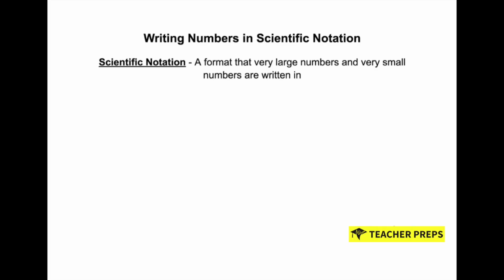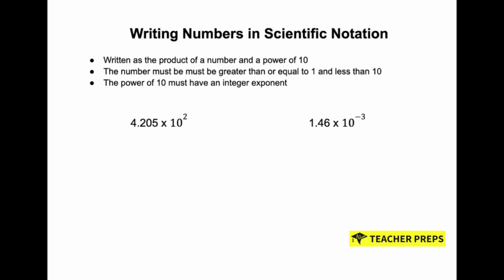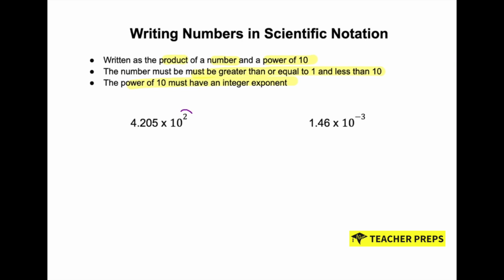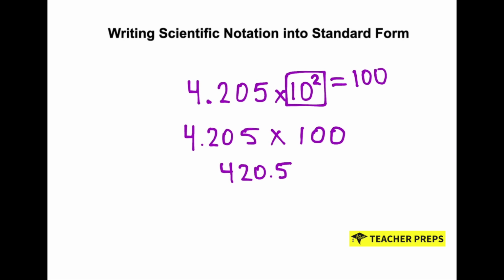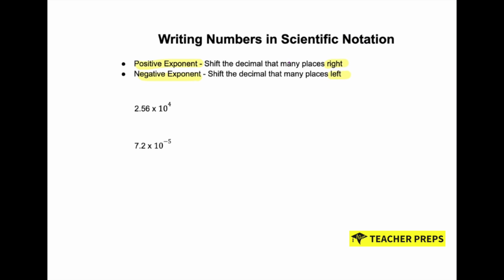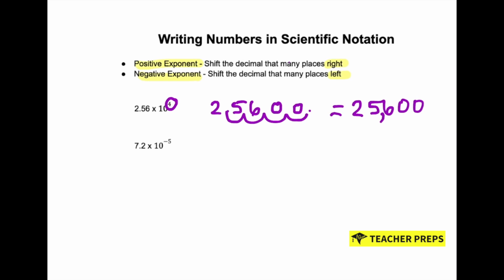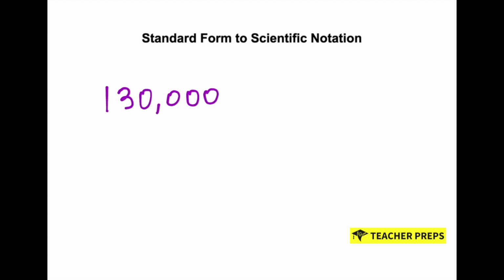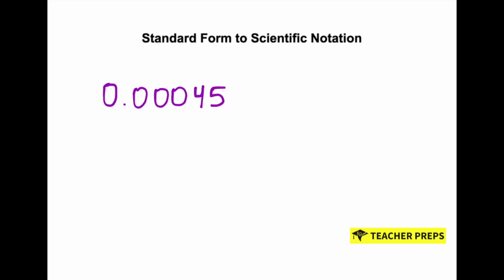Teacher Certification Test Prep: Writing Numbers in Scientific Notation